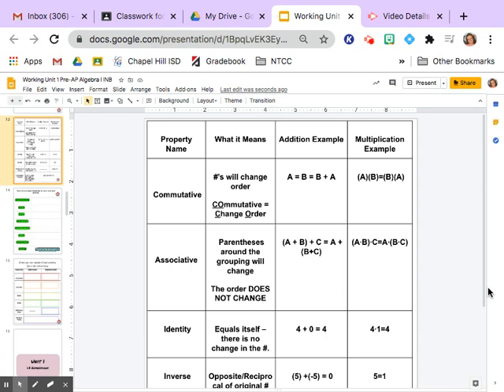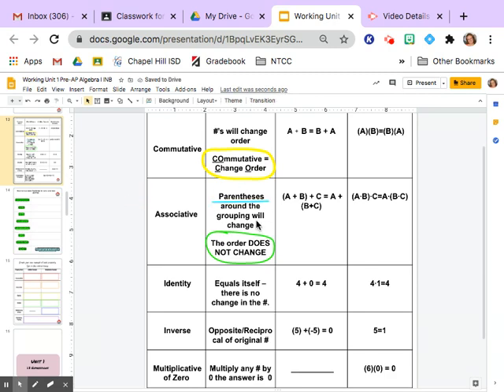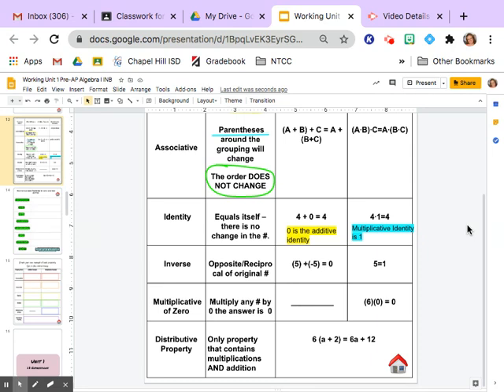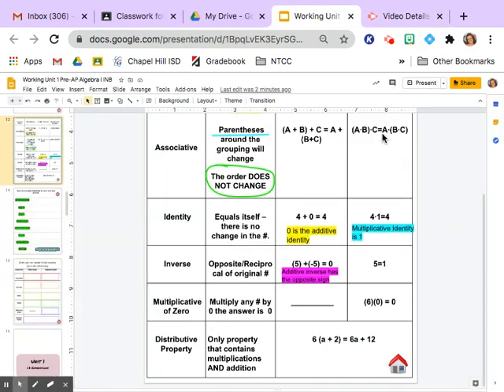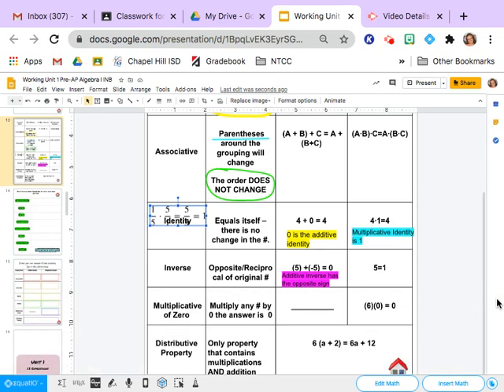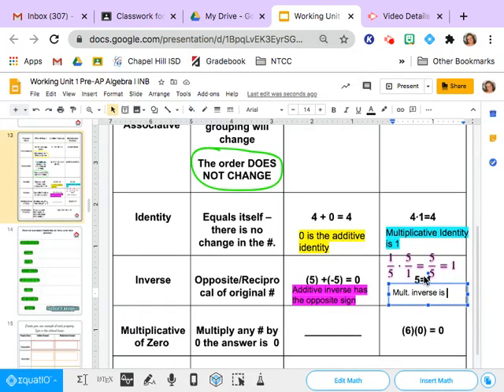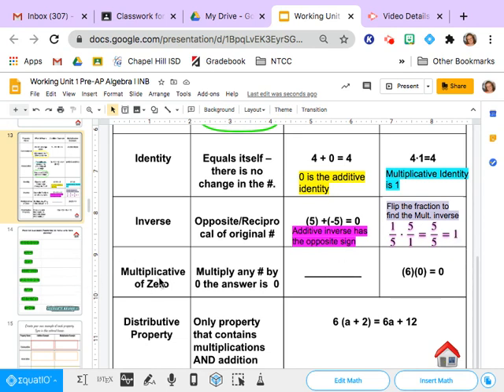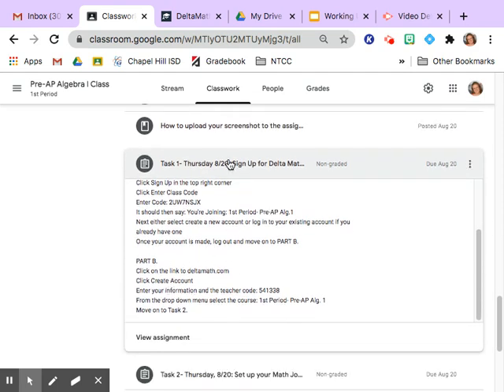8/28 Pre-AP Alg. 1 Slide 13